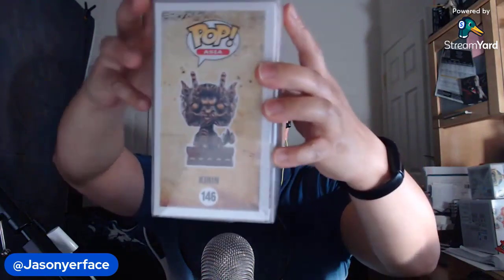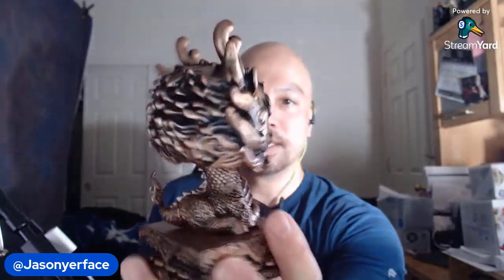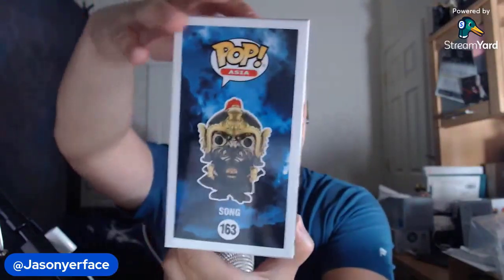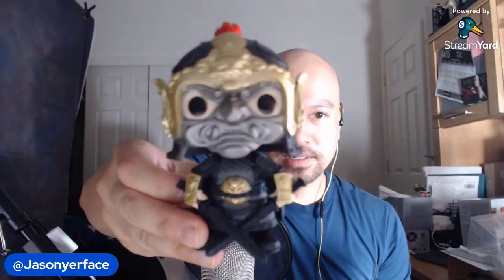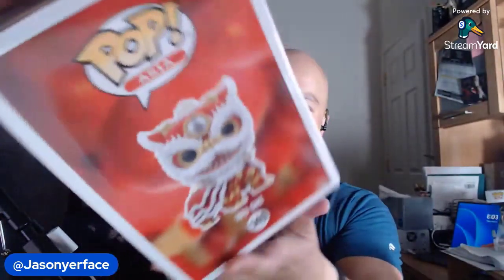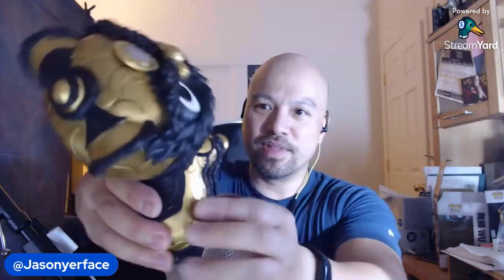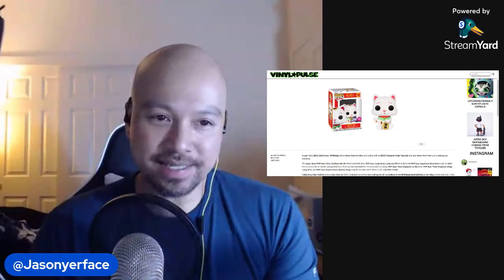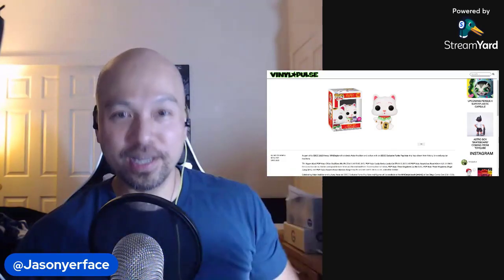Asia Exclusives Haul | Jasonyerface Place Ep. 4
Watch me do a full reveal and unboxing of my SDCC2023 MindStyle FunkoPopAsia exclusives haul. I planned on getting only two, one was out of stock, and I ended up getting three. Sometimes that happens. Find out which one got away and see how awesome the others look out-of-box.

Be sure to watch for bloopers at the end!